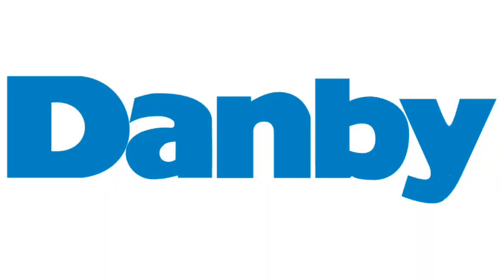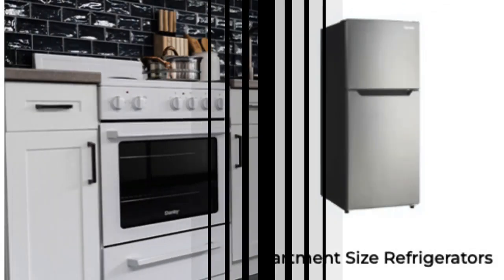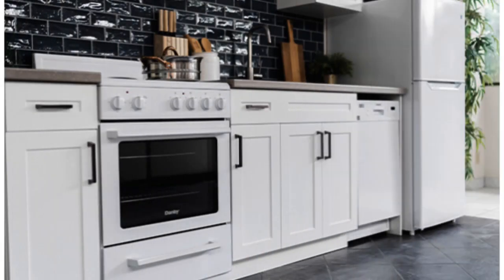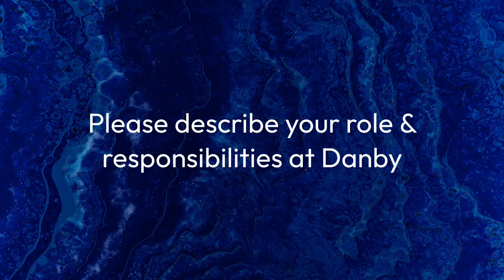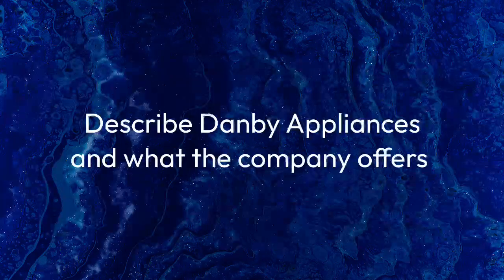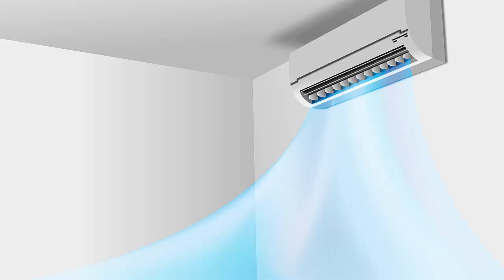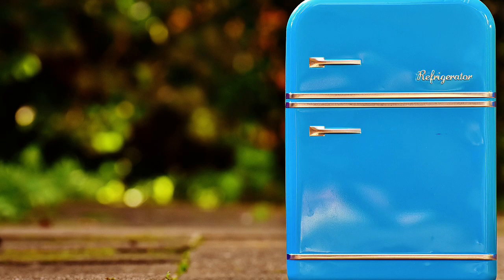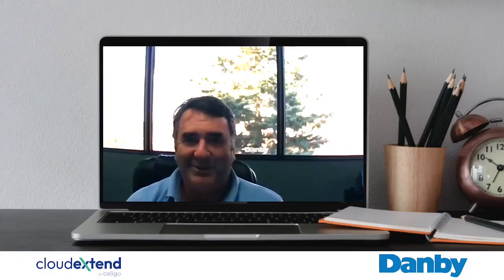Danby Testimonial Using Celigo and CloudExtend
Danby Appliances uses Celigo’s E-Commerce solution, as well as CloudExtend by Celigo to integrate multiple applications, increase the visibility of important communication across their business, improve quality control and conduct faster analysis of their NetSuite data.